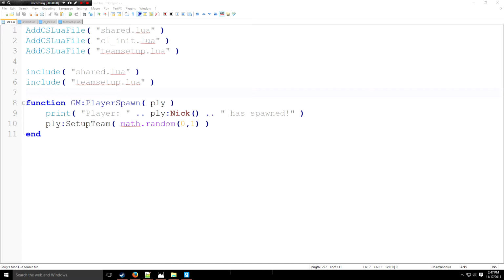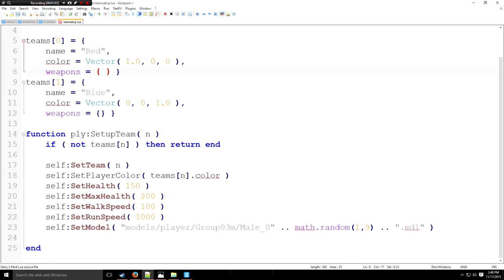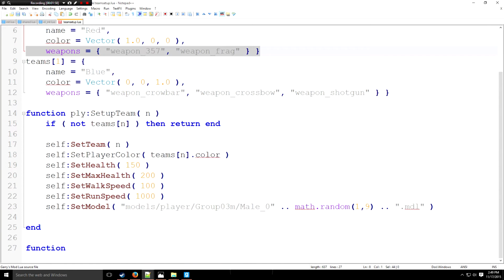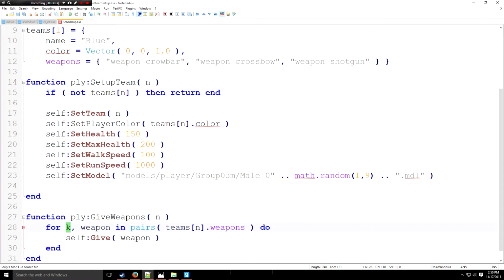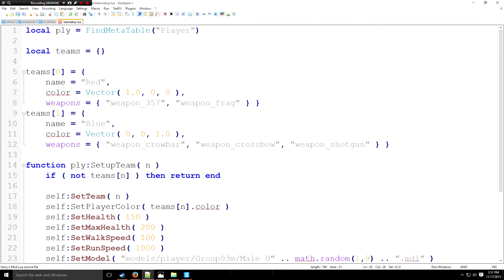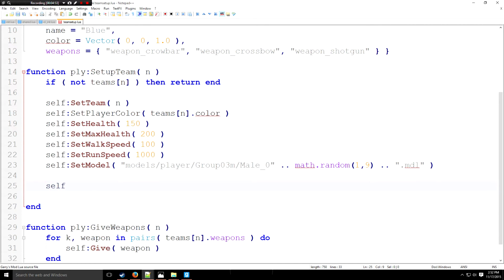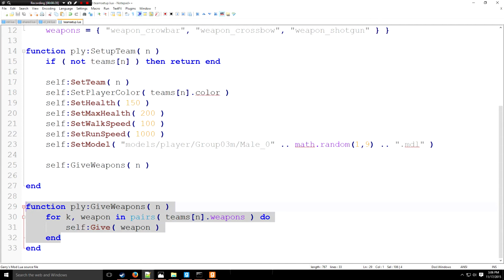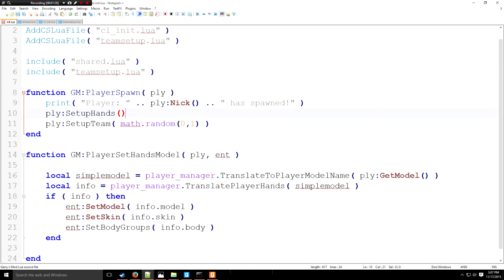[Gmod] Lua Tutorial 5: Weapons and Viewmodel Hands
In this video you will learn:
-How to give players weapons
-How to fix the no hands issue with Viewmodel Hands
-Calling a custom function inside a custom function
-For loop with in pairs